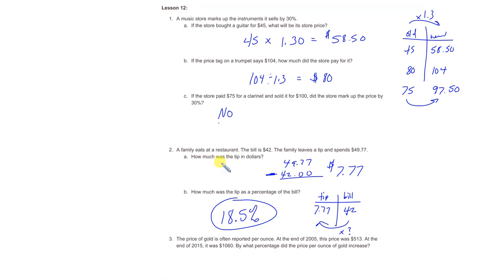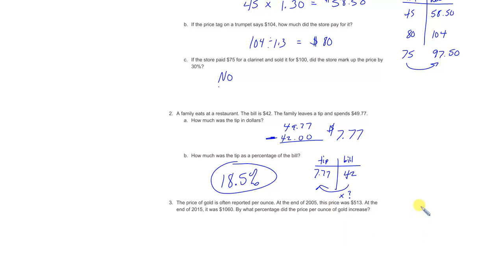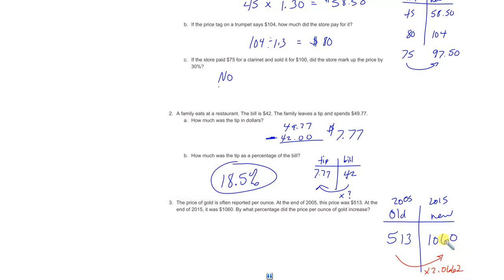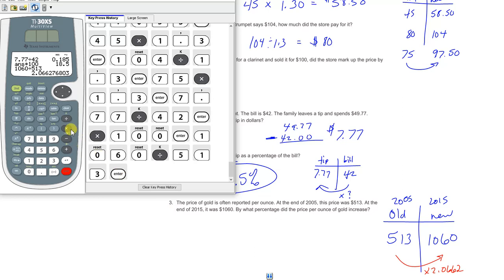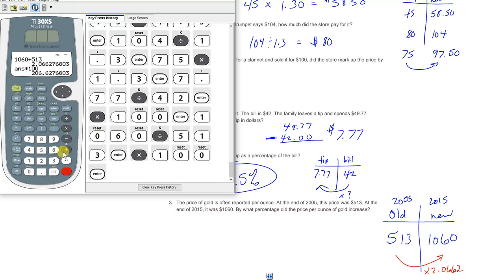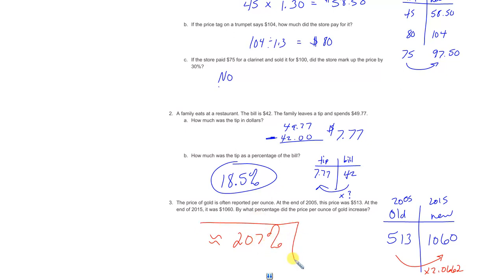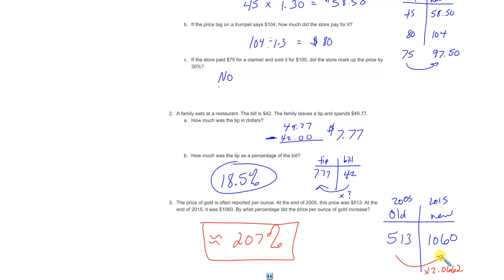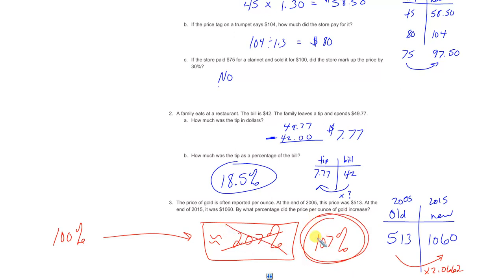HW 4.12 #3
HW Help